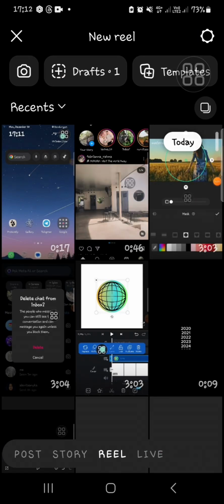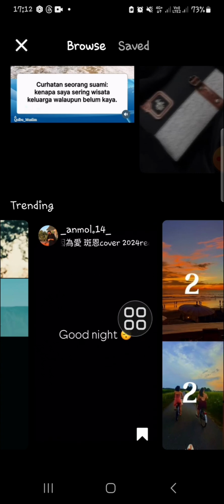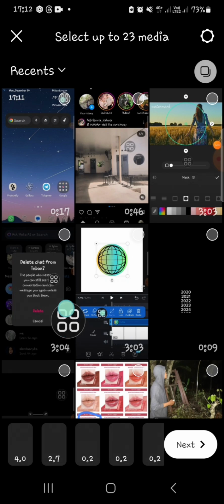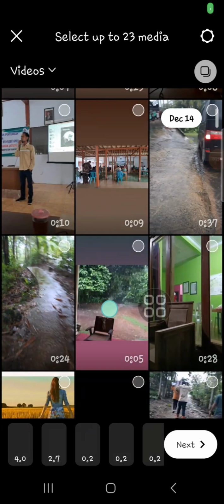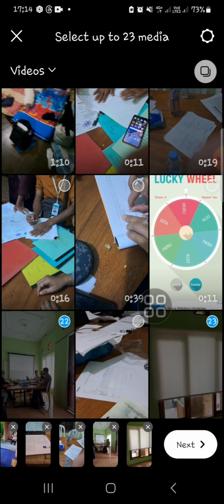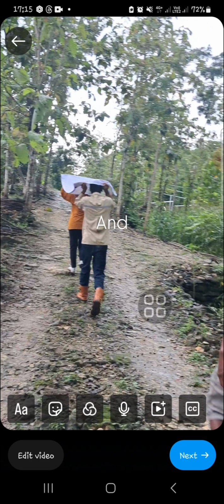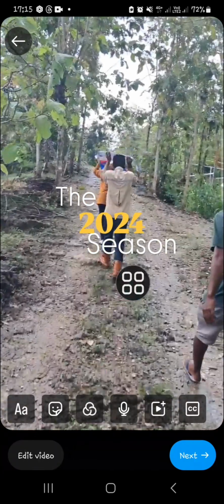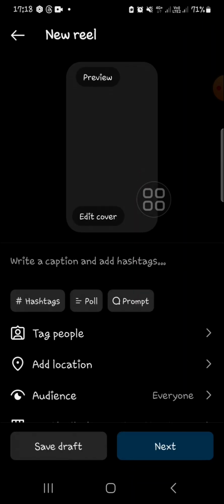Join This 2024 Recap Trend! How to Create 2024 Recap Video on Instagram with This Template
Want to jump on the hottest Instagram trend of 2024? In this tutorial, I’ll show you how to create your own 2024 recap video using a trending template on Instagram! Showcase your highlights, memories, and favorite moments in a visually stunning way that your followers will love.